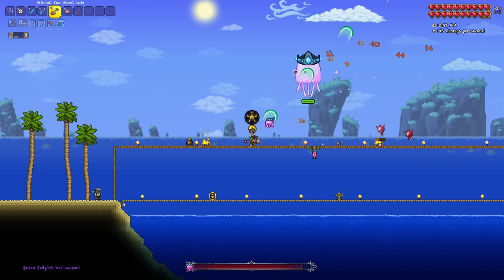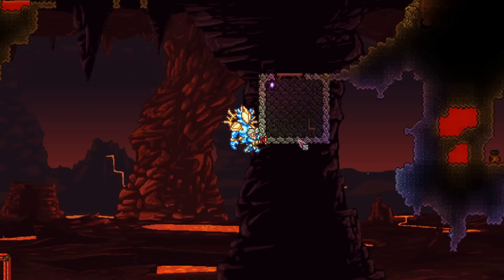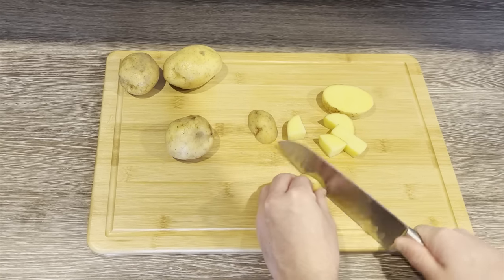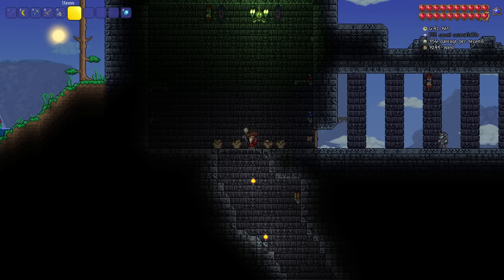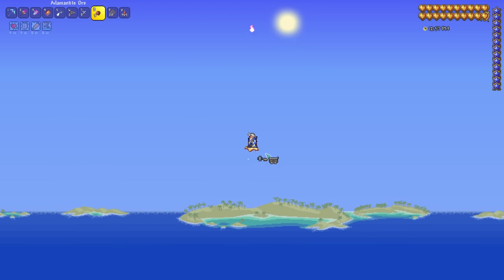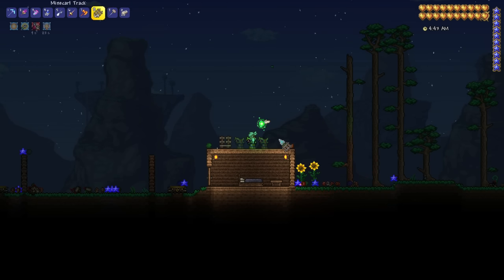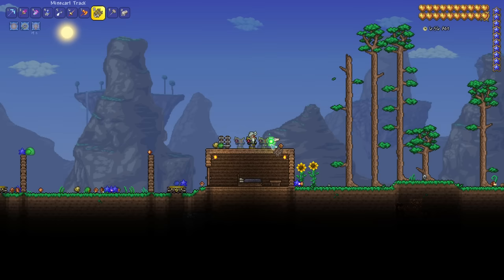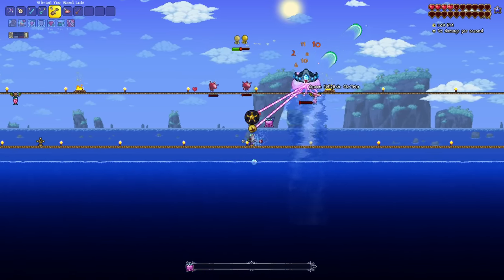How Speedrunners Broke Terraria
0:00 - Terraria at GQC
0:37 - Pyramid Housing Tooltips
1:08 - Guide in Hell
1:39 - Bed Warp
2:49 - Hello Fresh  (sponsored)
4:34 - Dungeon Loot Order
5:43 - Instant Destroyer Kill
7:26 - Shimmer Reforging
8:11 - Plantera Instant Kill Tutorial
10:28 - Plantera Kill in action
11:00 - Check out Haboo!